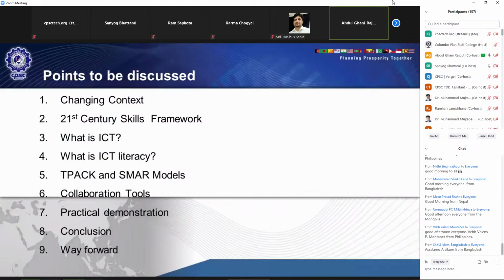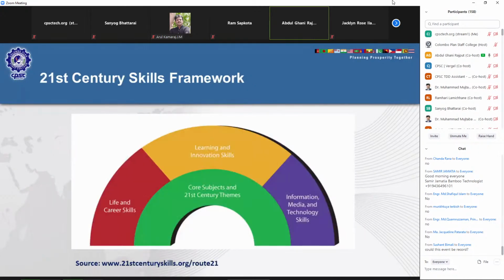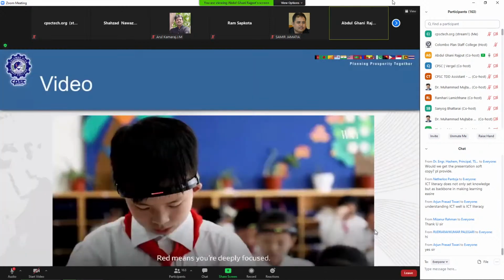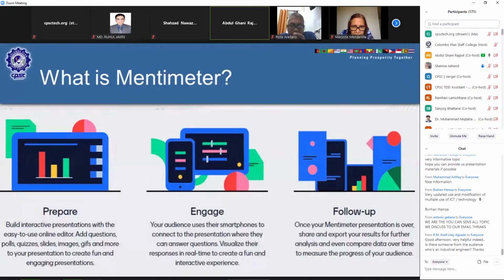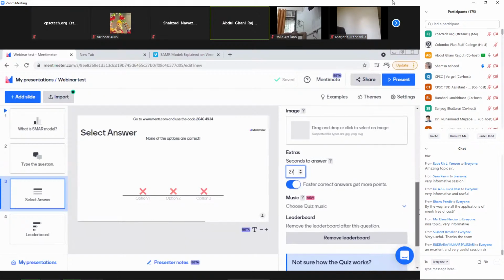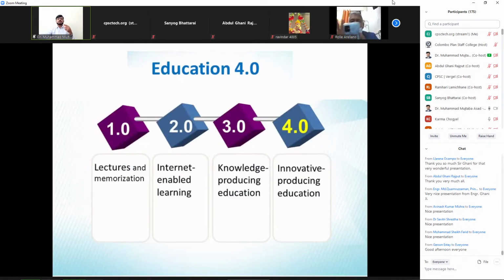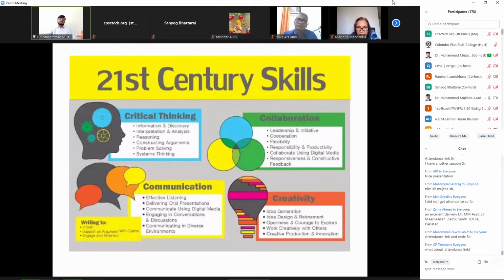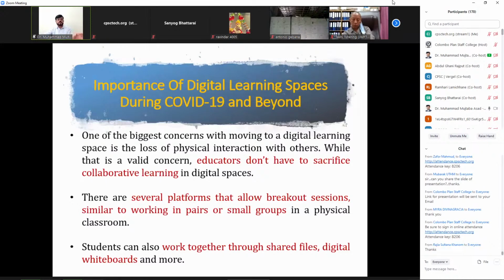Webinar on Use of Mentimeter for Learner Centered Learning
20-21/WEB10